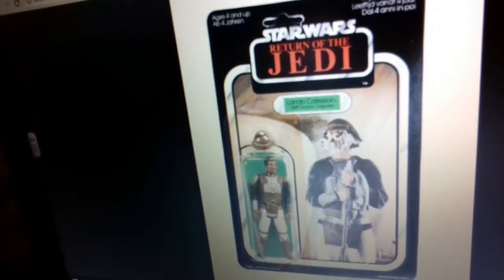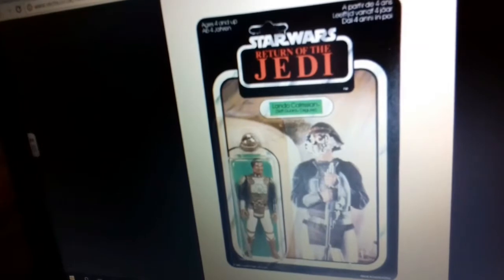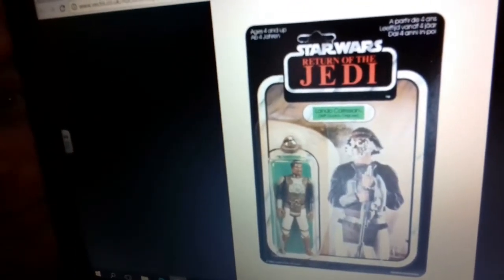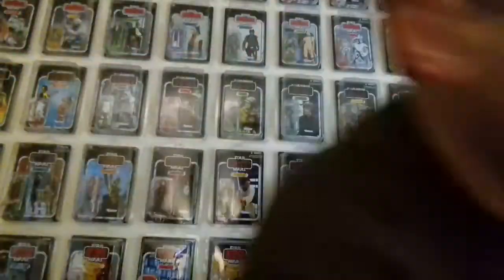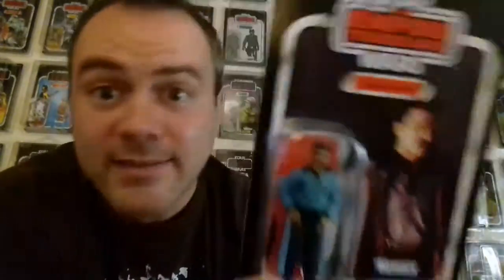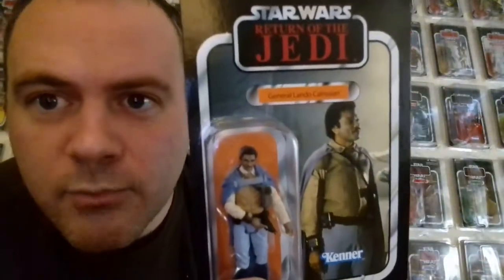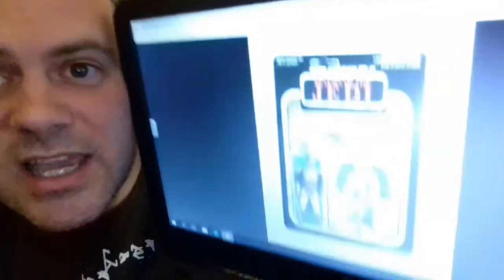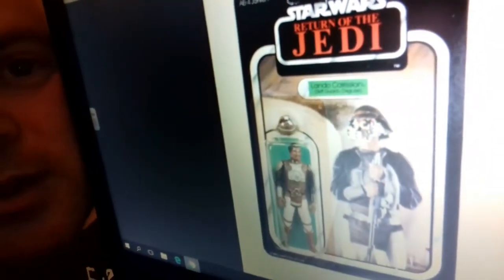Star Wars Vintage Collection Predictions | Lando Skiff Guard Disguise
Spare of the minute video after the delivery of my brand new Lando Calrissian  (Sandstorm Outfit) VC89 figure. I realised that it could be quite easily repacked on to the original 1980s cardback for Lando (Skiff Guard Disguise) Bring it on Hasbro!